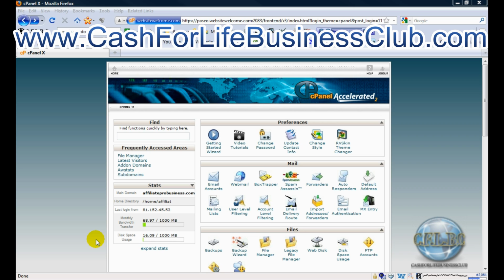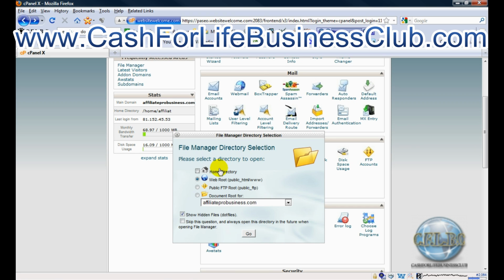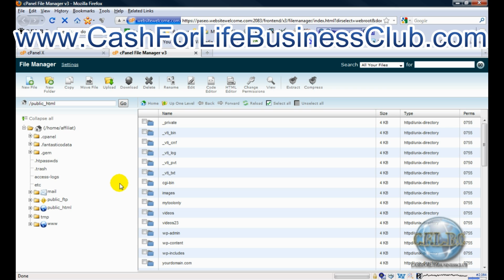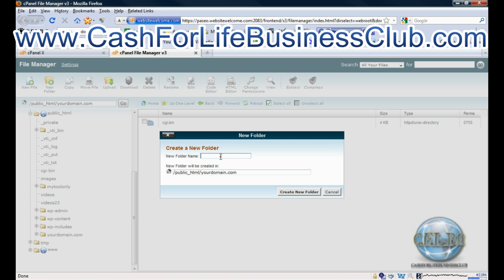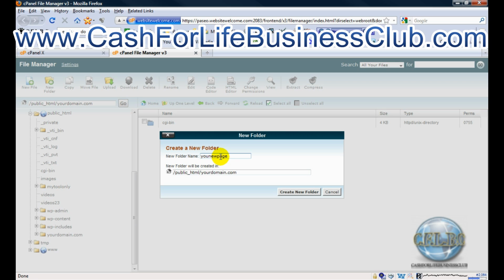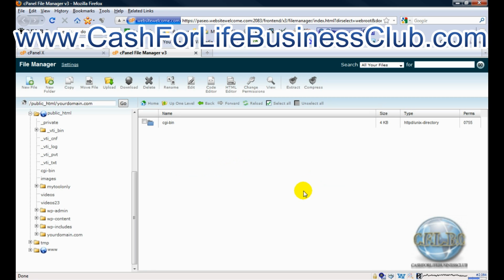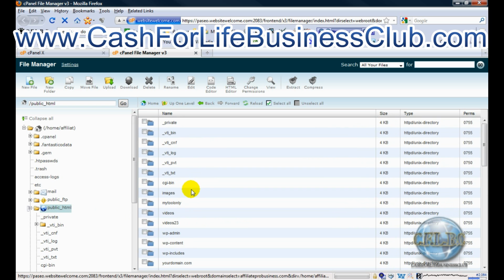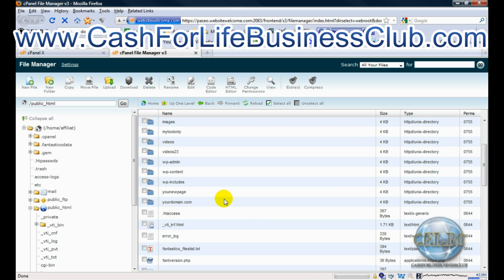How to create a new directory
How to Make a New Directory on cpanel Directories are an important component of keeping your files and work organized